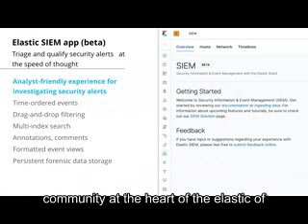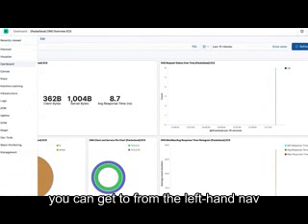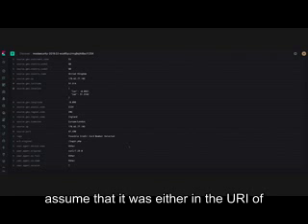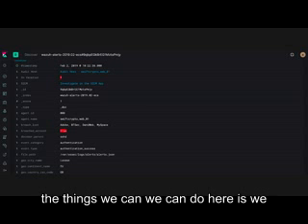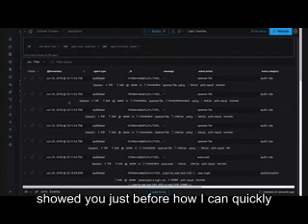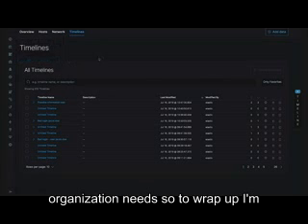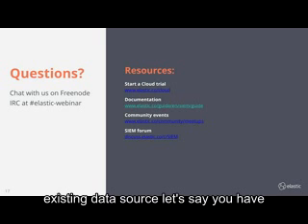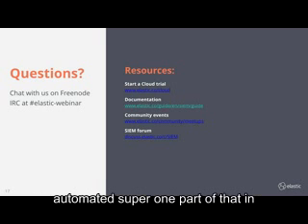Hands on with Elastic SIEM Defending your organization with the Elastic Stack